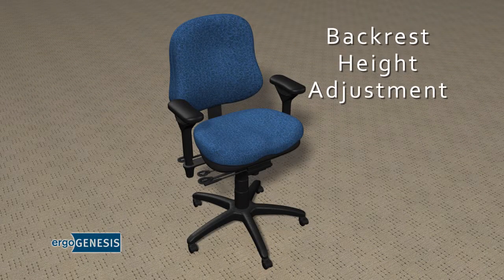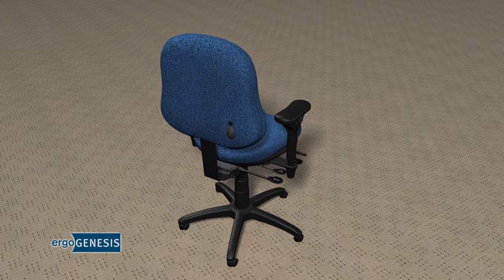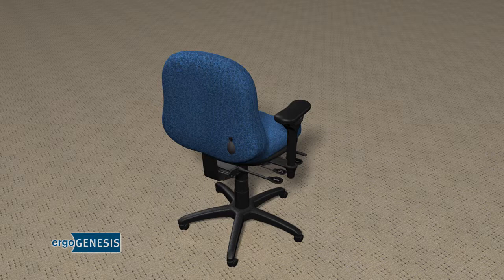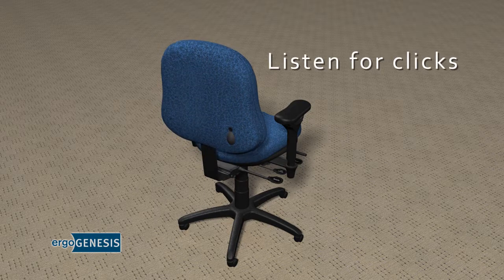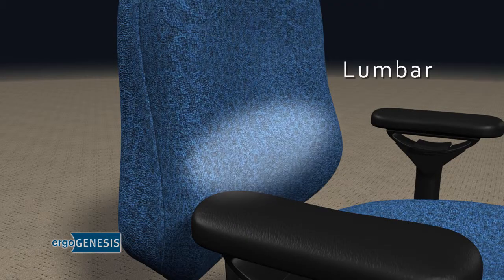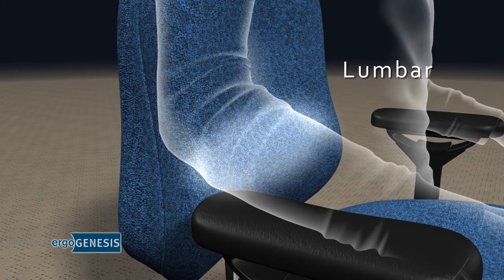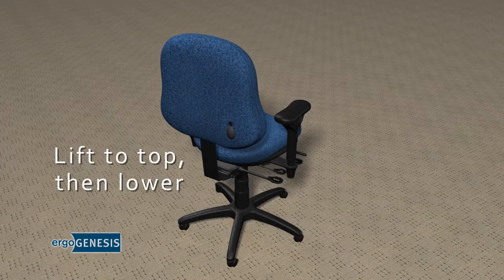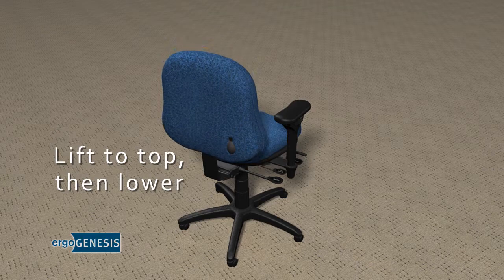Ergogenesis Chair Adjustment - Training Video